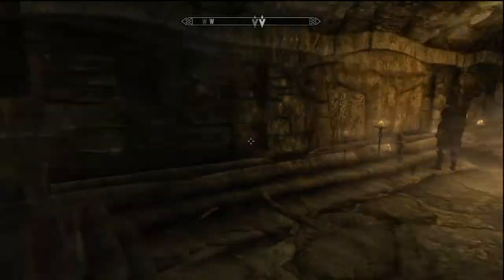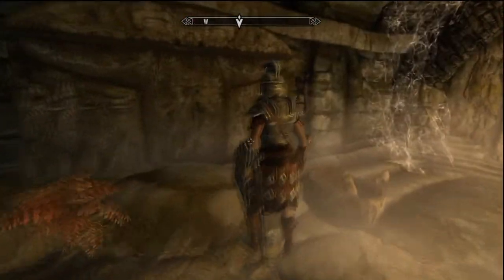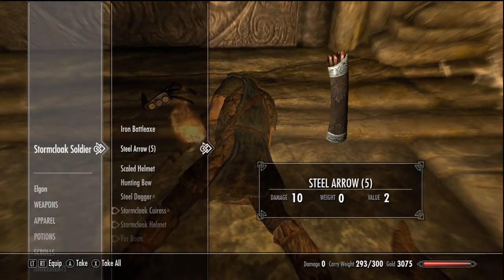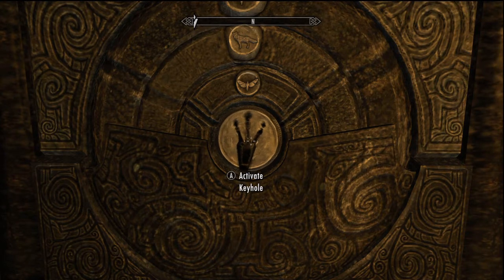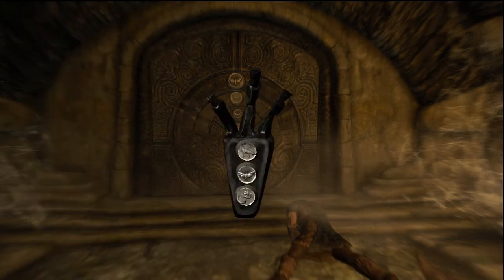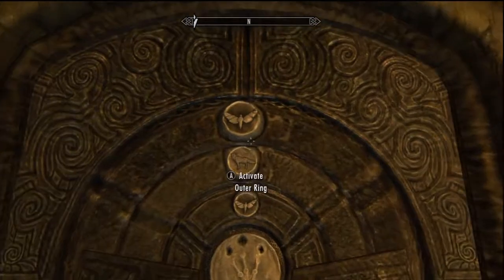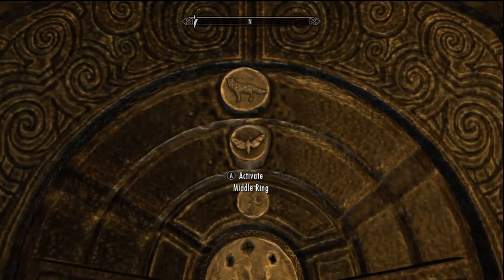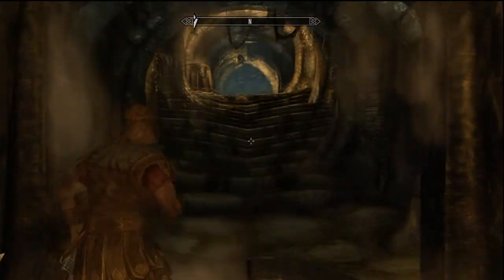Skyrim Tutorial Key coded doors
heres the first for you guys drop a like please